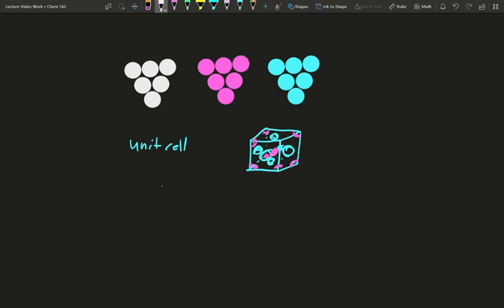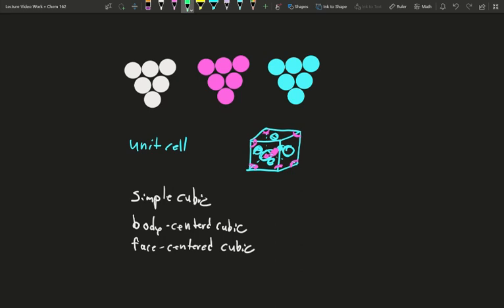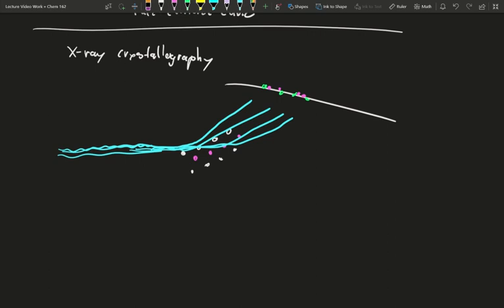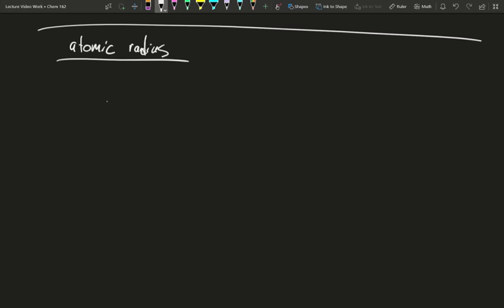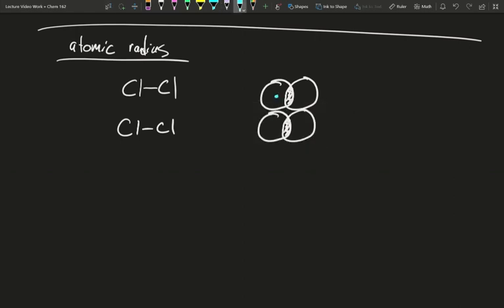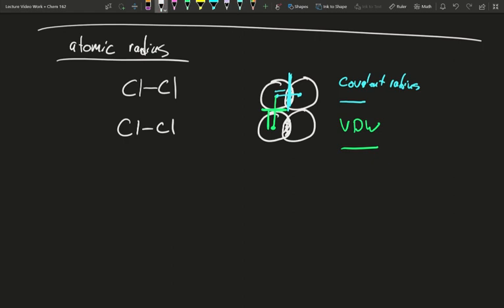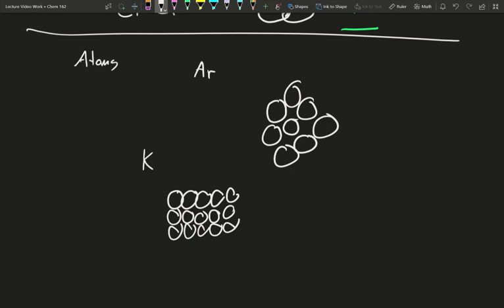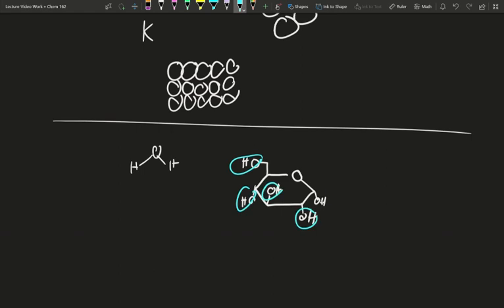Intermolecular Forces 10 - Solid Properties